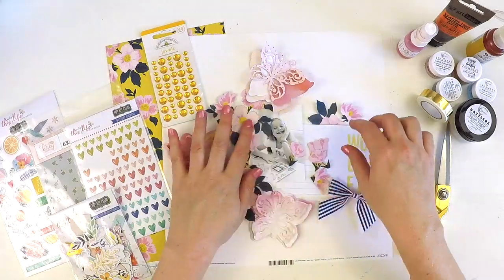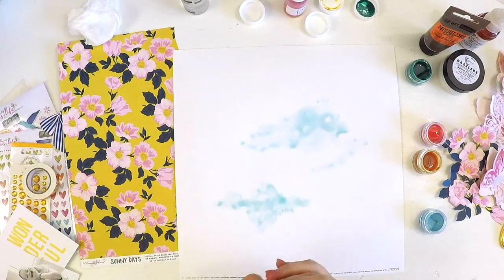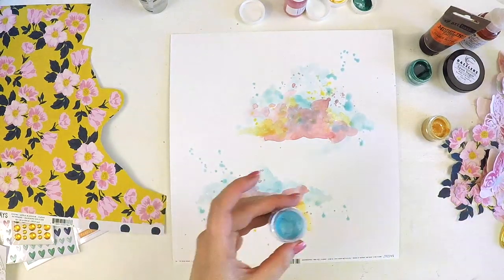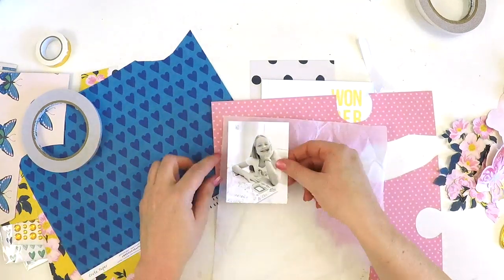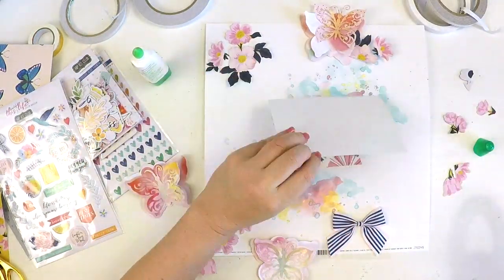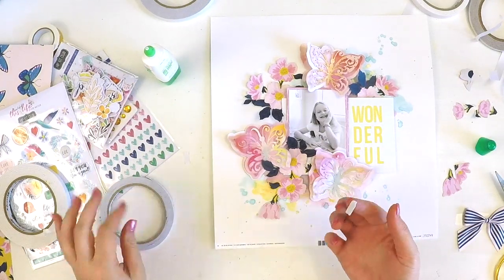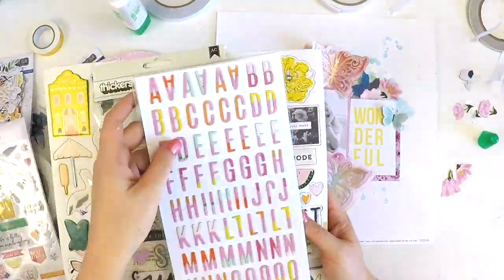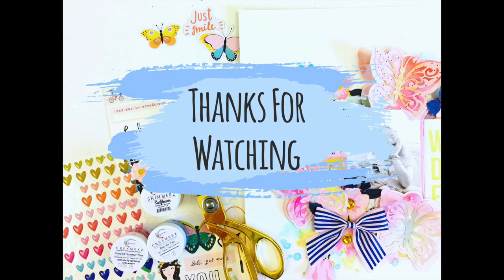Scrapbooking Process Video | Layered Cut File Challenge | Hip Kit Club | Lauren Hender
Hi everyone,

Thanks for stopping by my YouTube channel and checking out my my latest project for the Hip Kit Club.

Happy Scrapping

Lauren xo